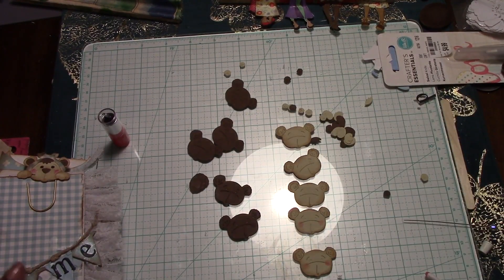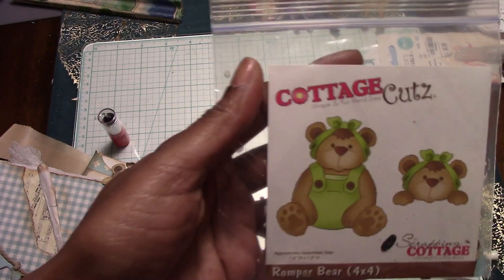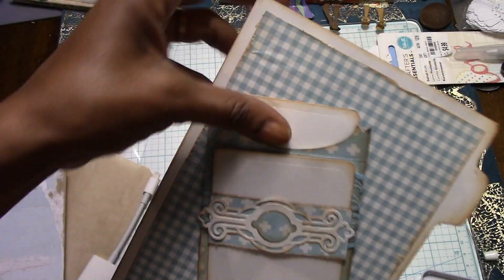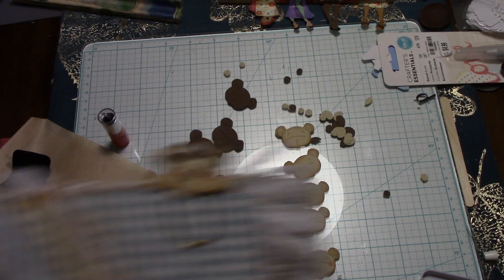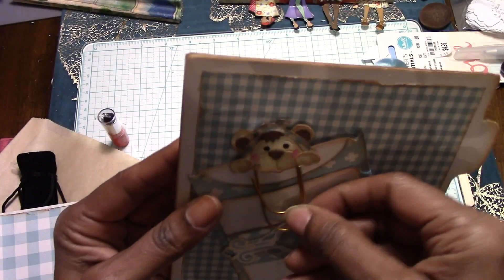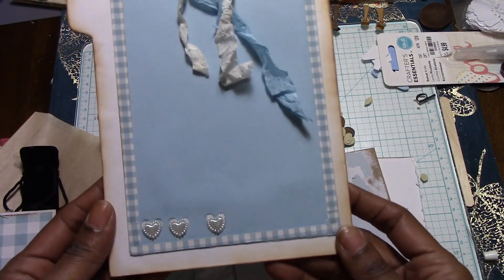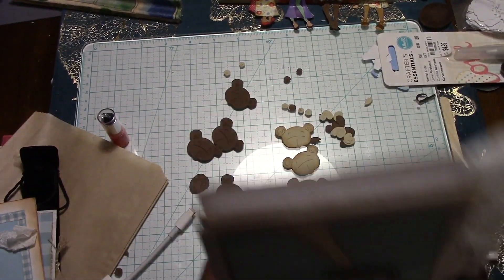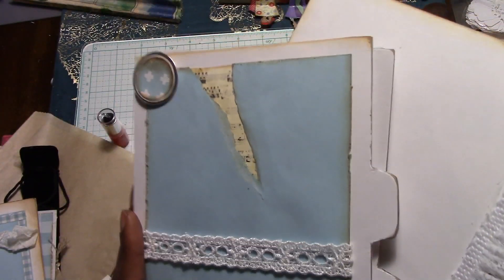PLAYTIME: Working on my baby Book.....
I’m trying to complete my baby book for my niece. Hopefully I’ll get it done today. But, we’ll see. I’ll have to come back and show you how much of the book I completed. I also show you what else I’ve been working on. So, you guys. what are you all working on?...Any “NEW” projects?. TFW everyone.